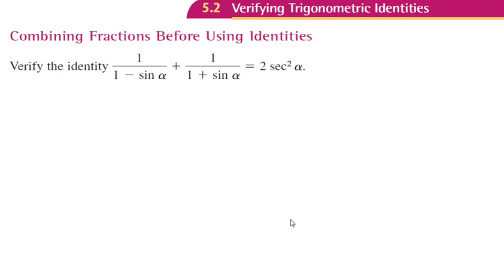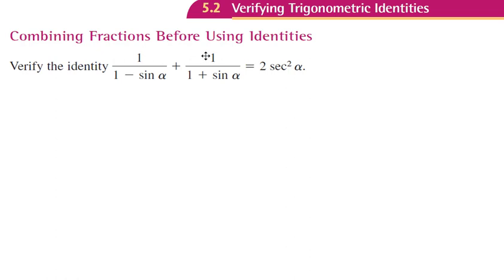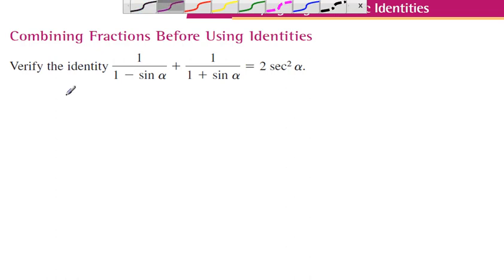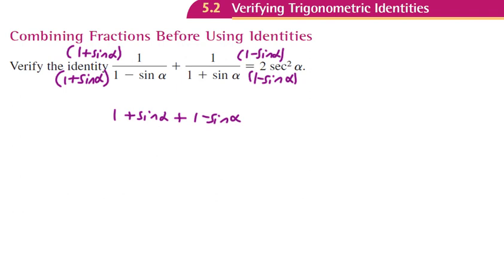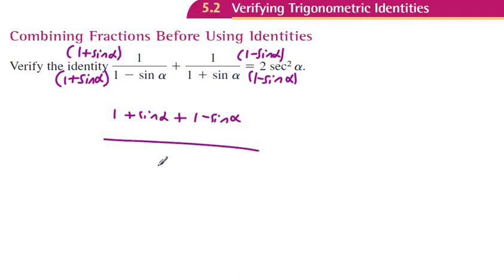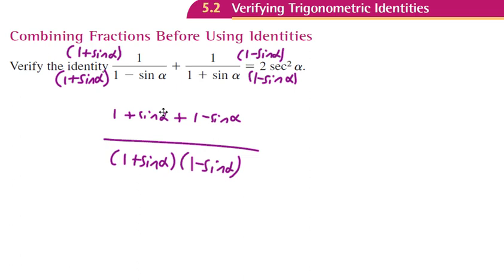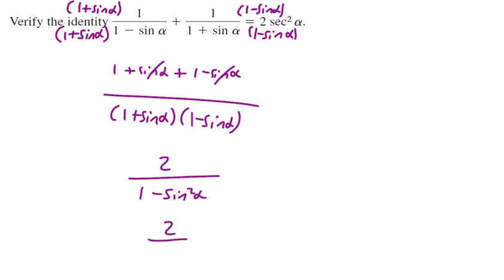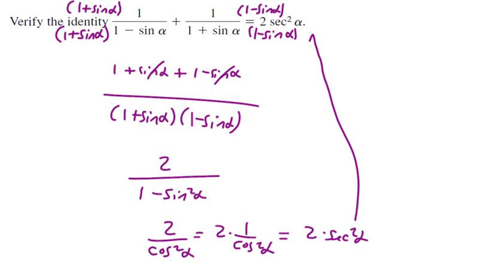Combining Factors with Identities Ex 1